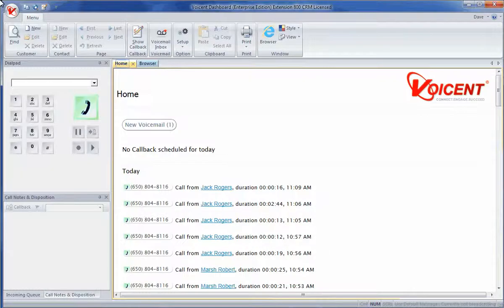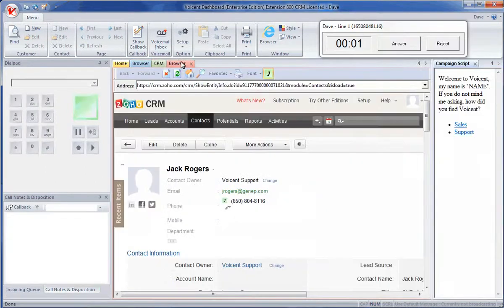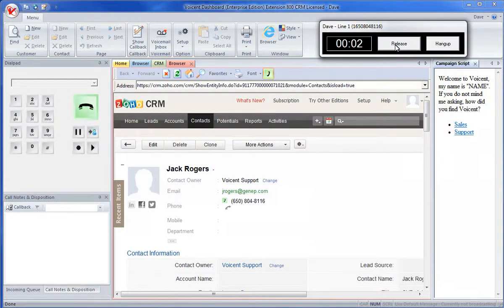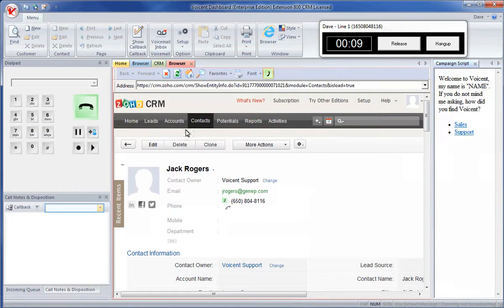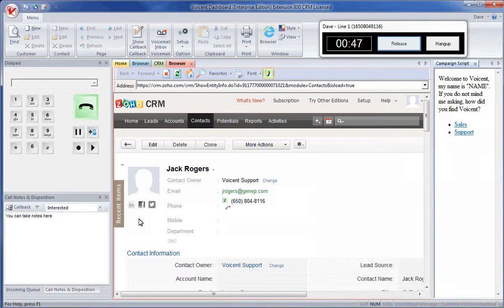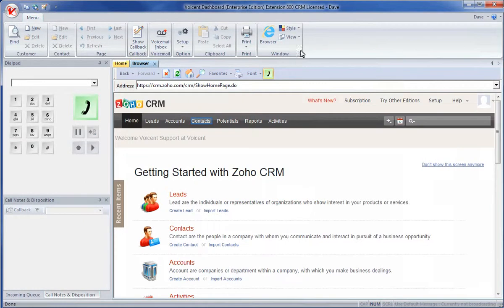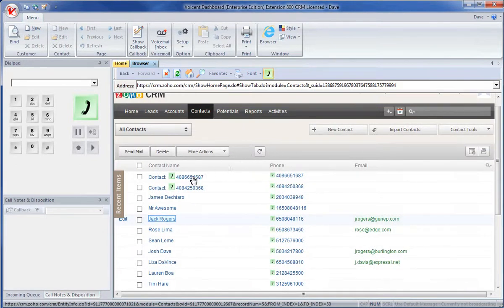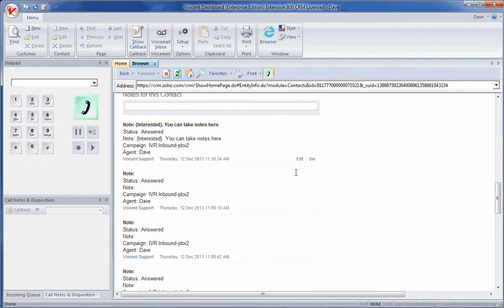ZohoCRM - Inbound Call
This is a video demonstration of how Voicent software handles inbound calls when integrated with ZohoCRM. Voicent Dashboard, Auto Dialer and Predictive Dialer software can integrate with ZohoCRM to automatically pull up and create customer records as calls are connected.